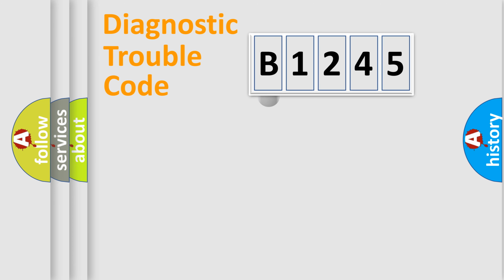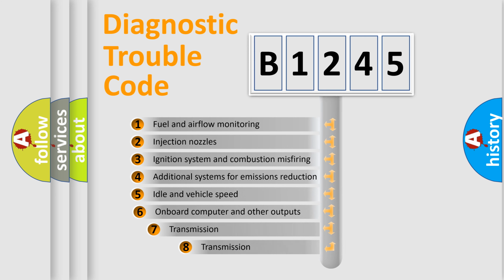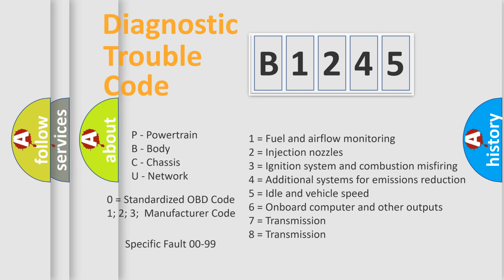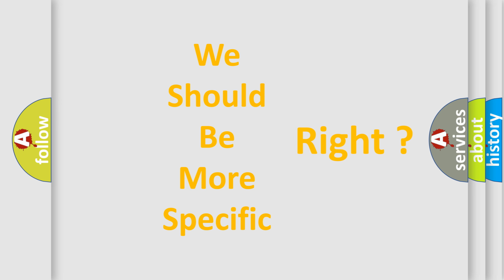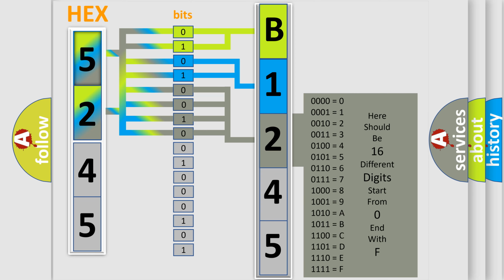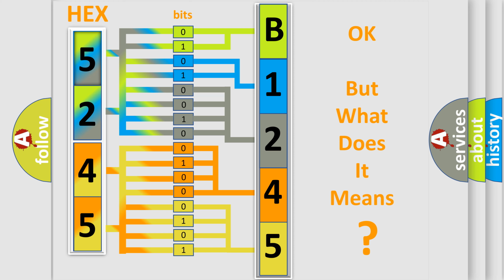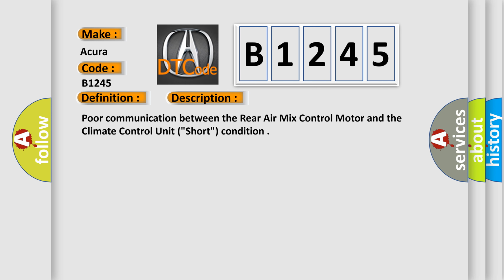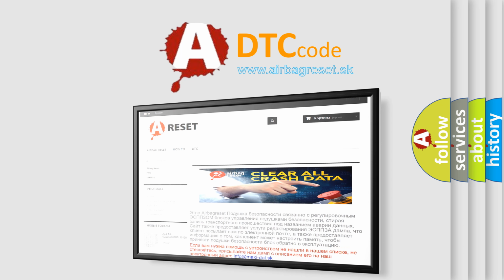DTC Acura B1245 Short Explanation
Make:
Acura
Code:
B1245
Definition:
Short in the Rear Air Mix Control Motor Circuit
Description:
Poor communication between the Rear Air Mix Control Motor and the Climate Control Unit ("Short") condition.
Cause:
Perform the HVAC self-diagnostic function with the HDS
"Short" in the wire(s) between the Climate Control Unit and the Rear Air Mix Control Motor
Faulty Rear Air Mix Control Motor
Faulty Climate Control Unit